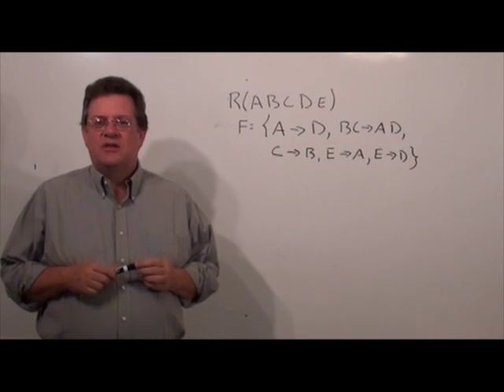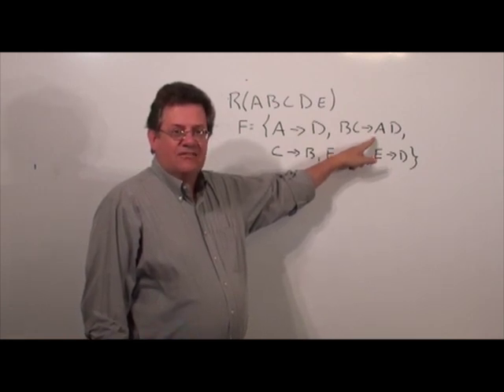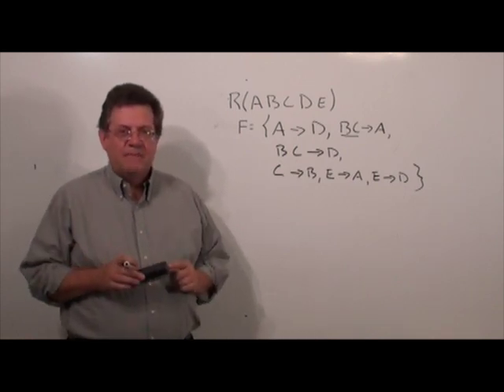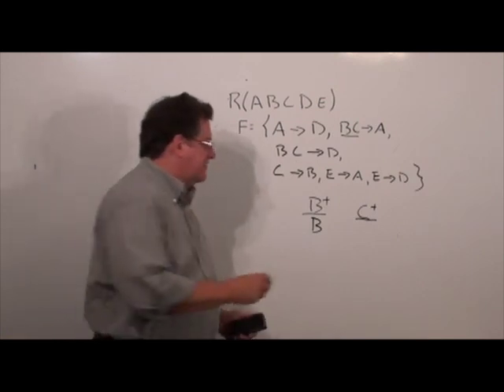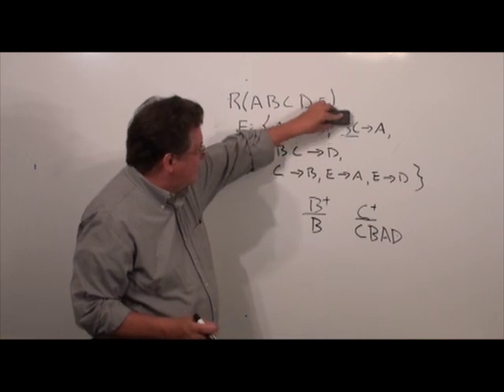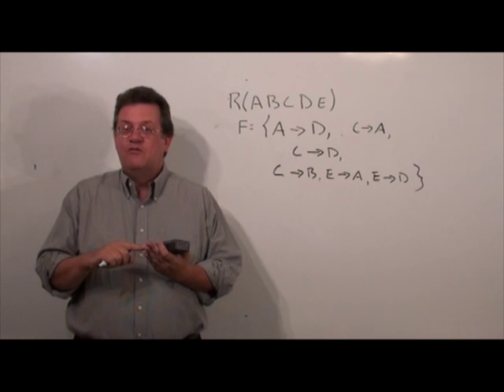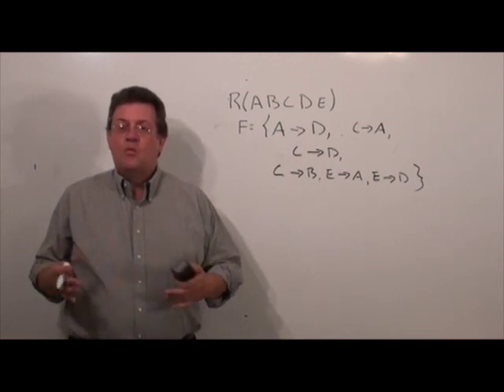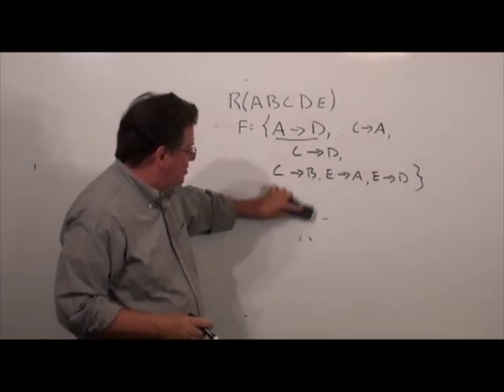UHCL 23 Graduate Database Course - Minimal Covers Example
This video corresponds to the unit 5 notes for a graduate database (dbms) course taught by Dr. Gary D. Boetticher at the University of Houston - Clear Lake (UHCL). The theme is relational database theory. This video goes through an example on how to find a minimal cover for a set of functional dependencies.